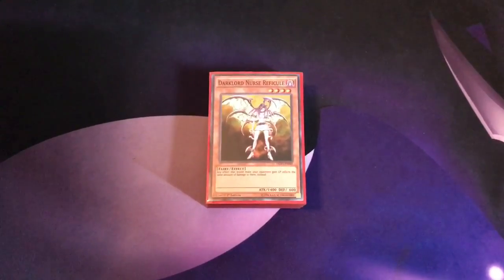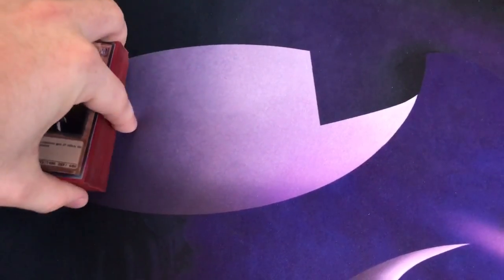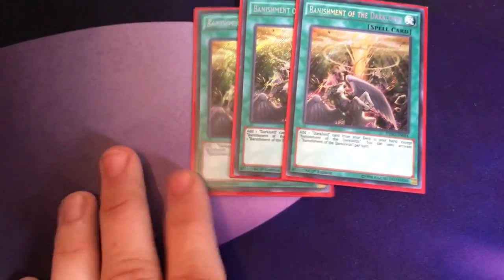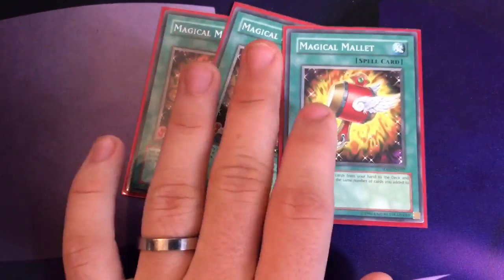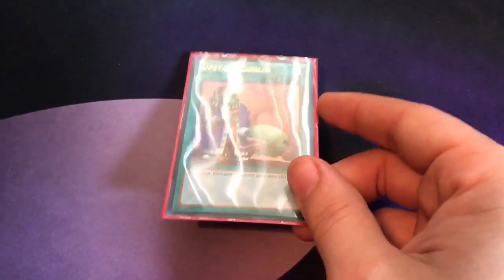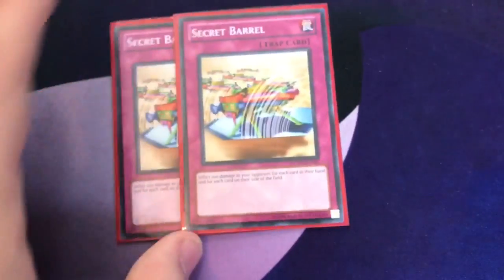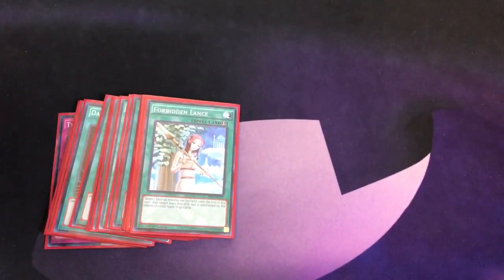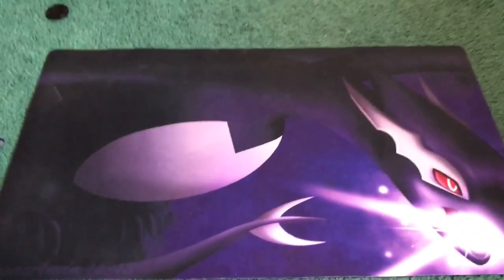Nurse Burn OTK Deck Profile April 2017 Format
This deck profile is not an April Fools joke, although the troll nature of this deck firs very well with the holiday! When it comes to ads, don't skip it, just click it.
Main Deck (40):
3x Nurse
3x Banishment of the Darklords
3x Demise
3x Duality
3x Dark World Dealings
3x Into The Void
3x Cup of Ace
3x Magical Mallet
2x Desires
1x Upstart Goblin
2x Bad Reaction to Simochi
3x Gift Card
3x Tri-And-Guess
3x The Paths of Destiny
2x Secret Barrel
Extra Deck = 15 random fusions (need at least 1 extra deck card for Tri-And-Guess)
Side Deck (15):
3x Forbidden Lance
3x MST
3x Swords of Concealing Light
2x Dark Hole
1x Book of Moon
1x Raigeki
2x Typhoon